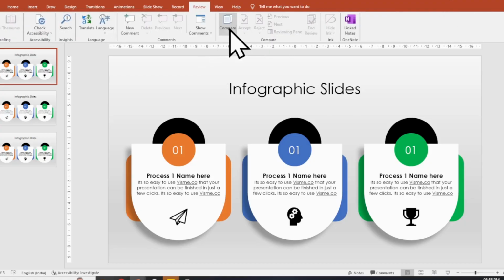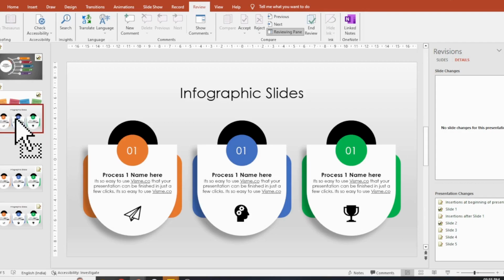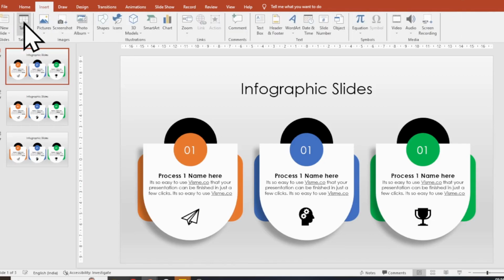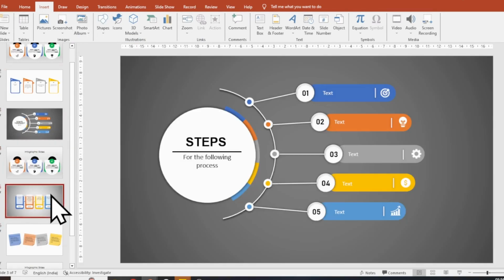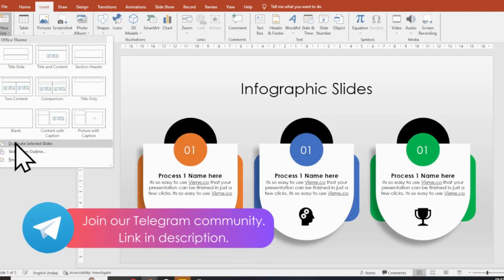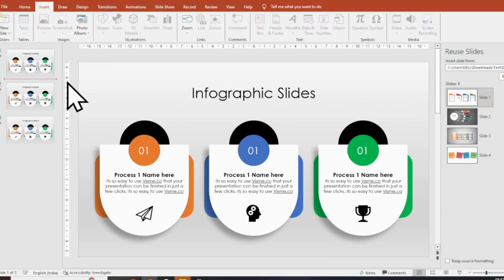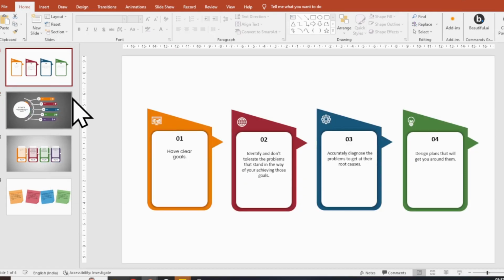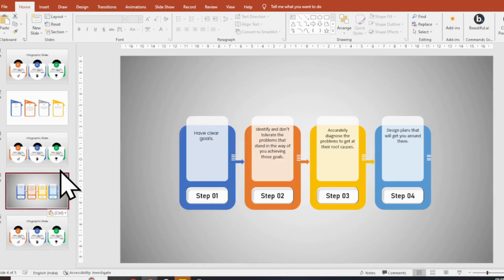4 Ways to Efficiently Merge PowerPoint PPT slides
In this video, we'll walk you through four highly-effective methods to merge PowerPoint slides effortlessly. Whether you're a seasoned presenter or just starting out, these techniques will streamline your workflow and help you create seamless presentations. Learn how to combine slides with ease and take your PowerPoint game to the next level!

Leave a message to get the FREE template shown in this video.

Chapters
0:00 Introduction
0:11 Getting Started.
0:19 Merge slide using Compare Feature. How does Compare feature works?
0:38 Merge slide using Slides from Outline Feature. How does Slides from Outline feature works?
0:59 Merge slide using Reuse Slide Feature. How does Reuse Slide feature works?
1:22 Merge slide as copy paste Feature. How to merge the slides using copy paste feature?
1:42 Summary
1:50 Like Share and Subscribe.